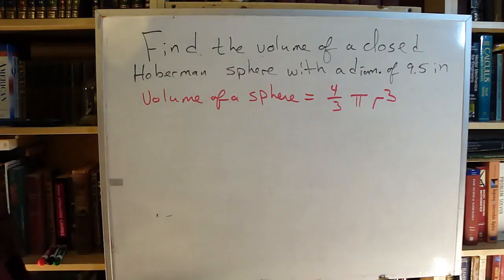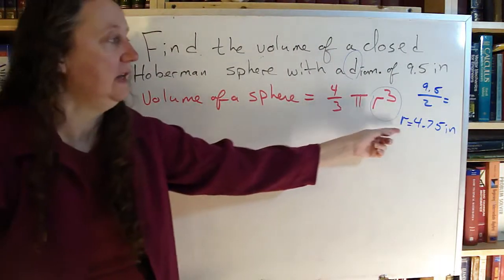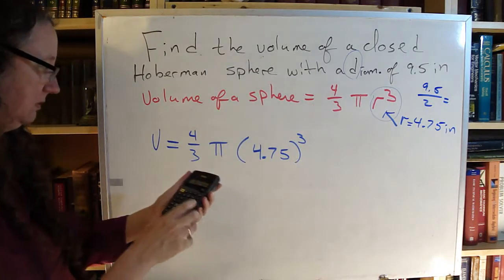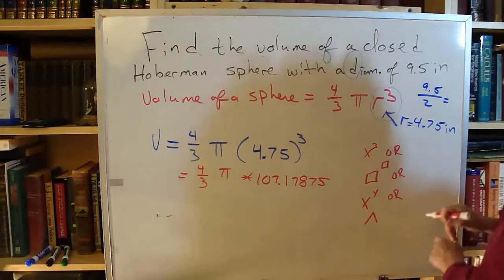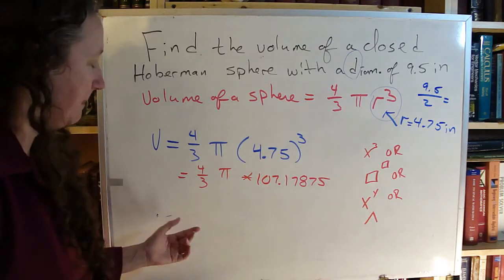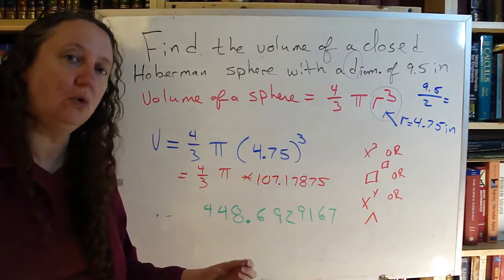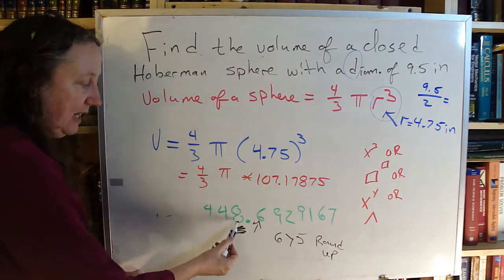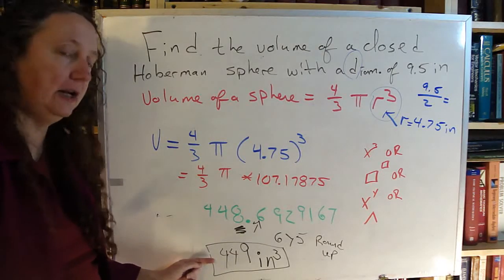M4H09843 Hoberman Sphere